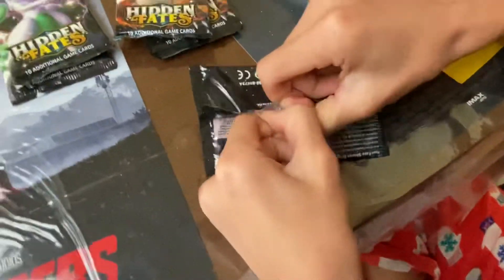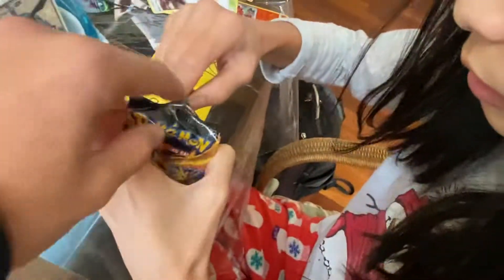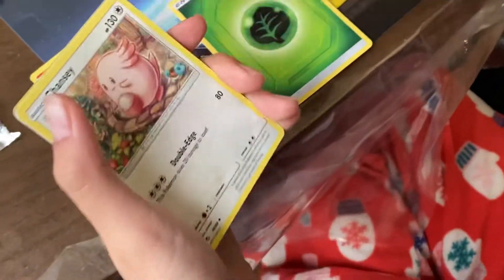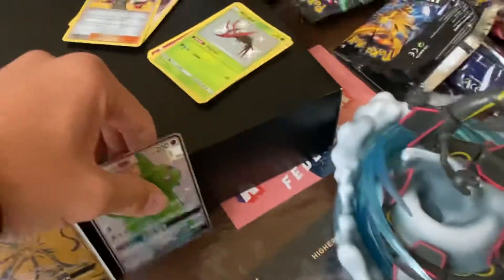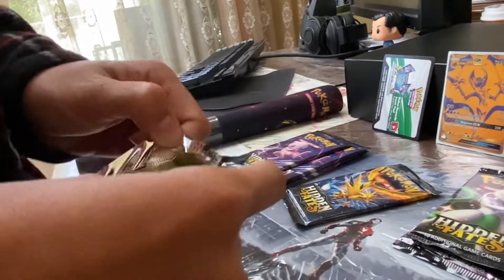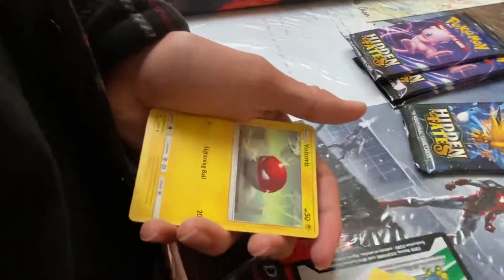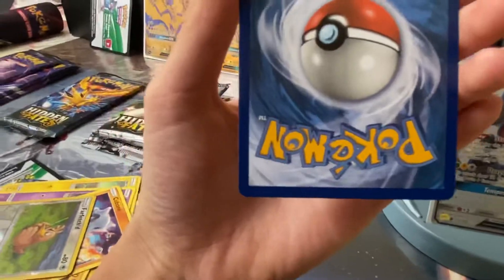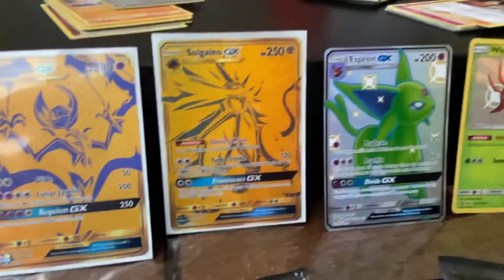Shiny Espeon Full Art Has Been Pulled! Pokemon Hidden Fates Opening Double Banger In a Row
Hidden Fates Ultra Premium Collection Box Rip

There is hope. Never lose faith in that!
-Achan24
Produced/Filmed by: Aronne Chan